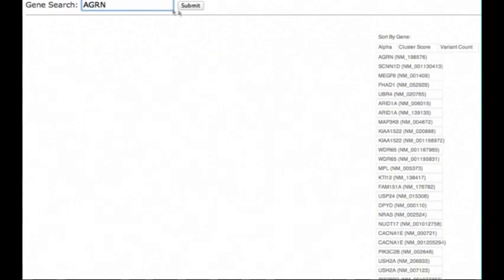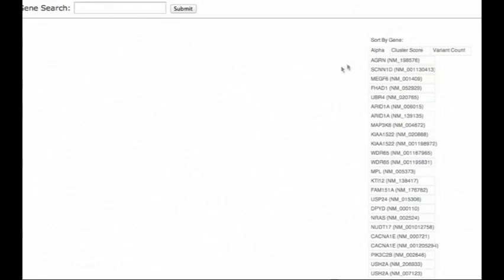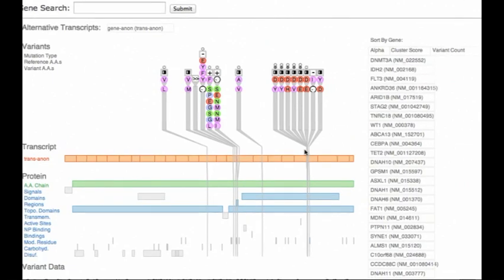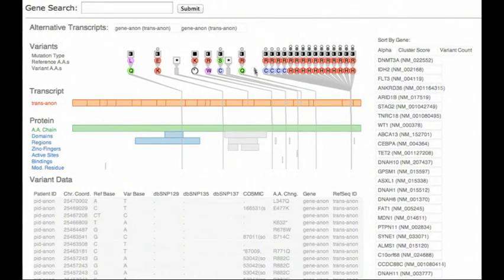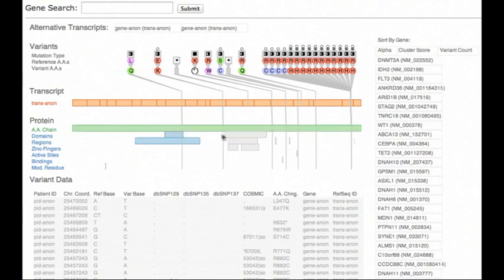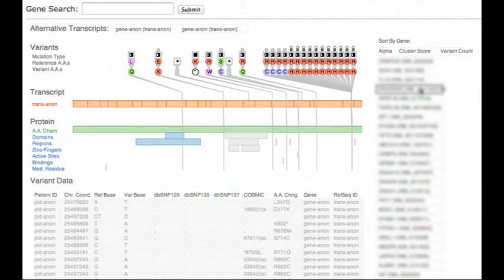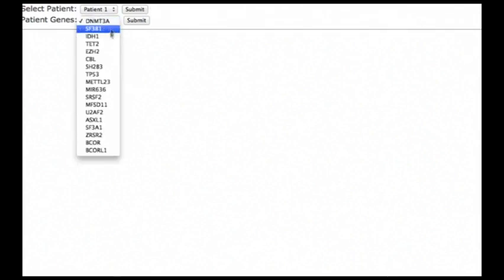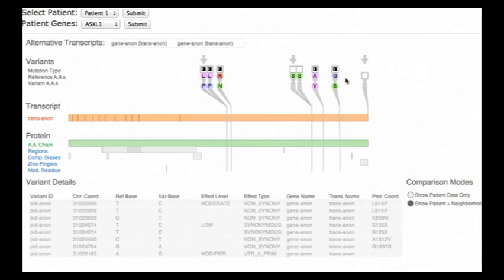Variant View: Visualizing Sequence Variants in their Gene Context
Design study for genomic data proposing alternative to standard genome browser approach. Companion video to InfoVis 2013 paper by Ferstay, Nielsen, and Munzner.